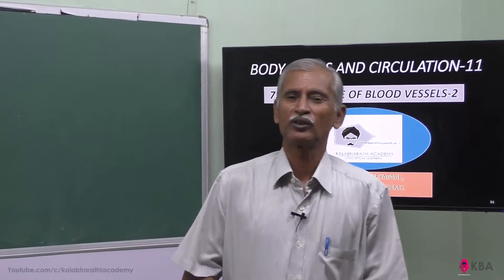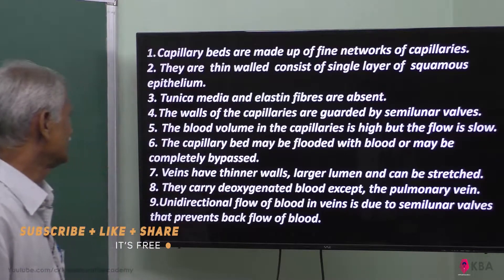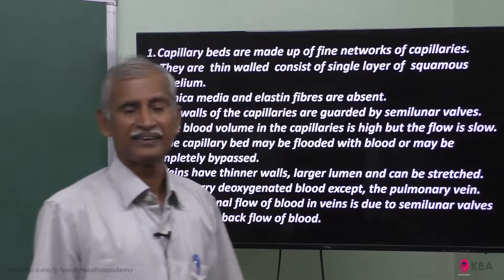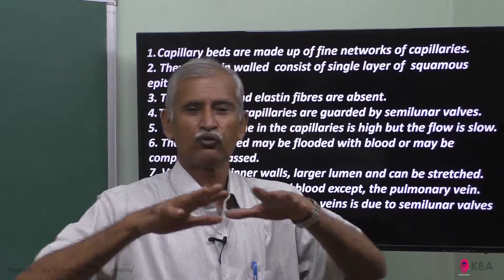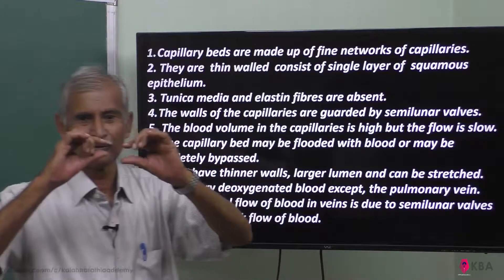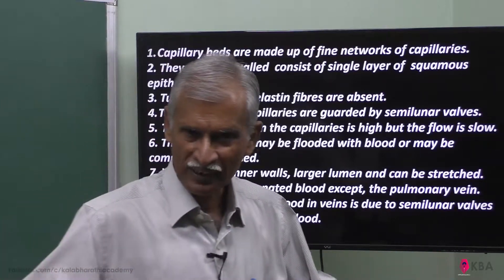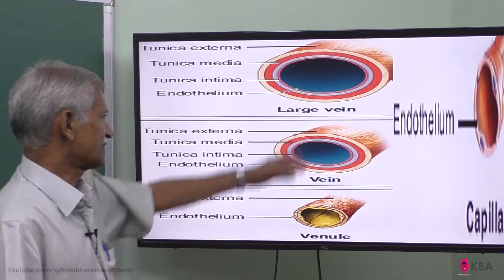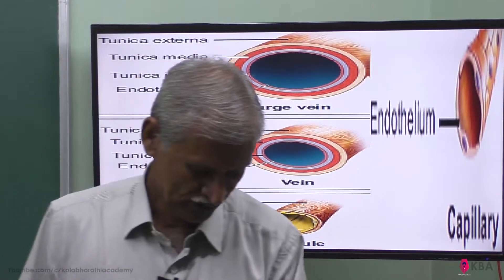11.Zoology | Body fluids and circulation | Structure of blood vessels 2